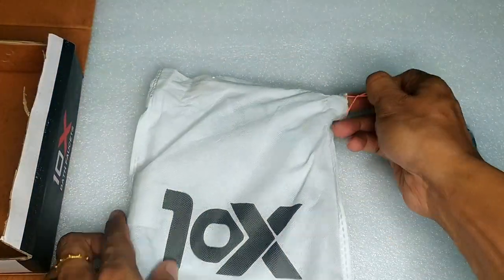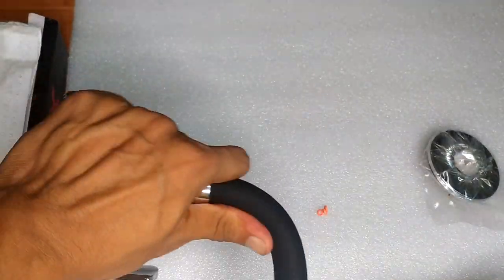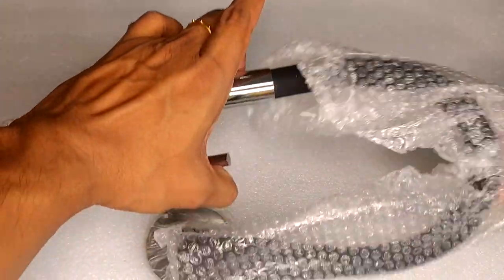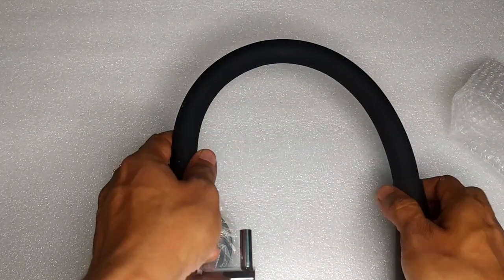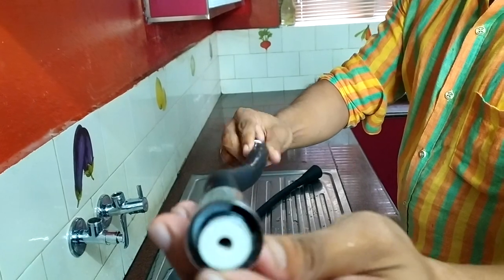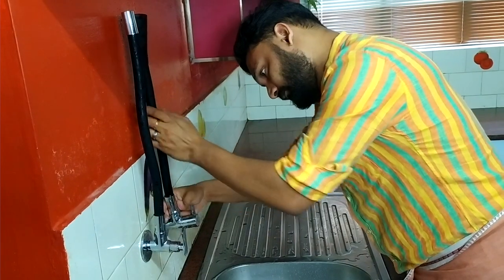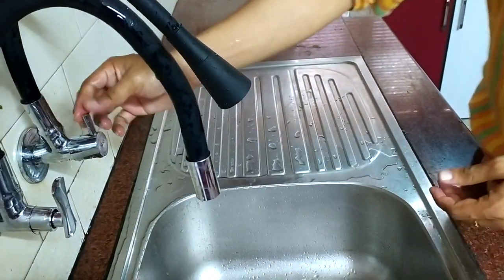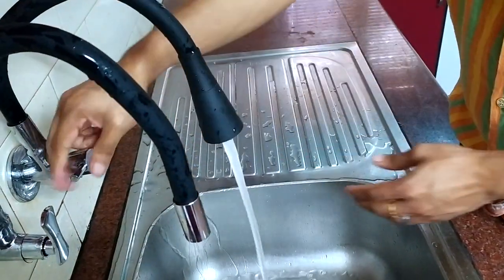BEST kitchen Faucets Premium Quality I Top 2 Best Kitchen Taps I Sink Tap Installation ചെയ്യാൻ Easy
Product 1

FLOWEYS Stainless Steel Powder Coated Matte Finish Bathroom Shelve with Tumbler Holder, Soap Stand and Towel Bar (18 Inch Long, 6inch Wide, Black)
CZ Retro Rotary Handle Stainless Steel Bathroom Basin Tap Kitchen Sink Faucet Bar Pillar Cock (Black)
UHUD CRAFTS Beautiful Antique Wooden Fold-able Side Table/End Table/Plant Stand/Stool Living Room Kids Play Furniture Table Round Shape